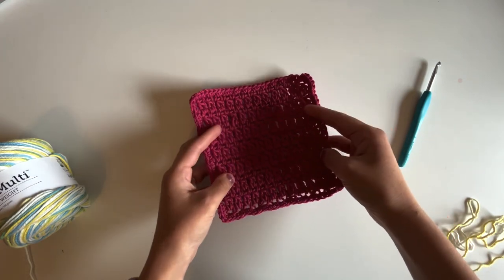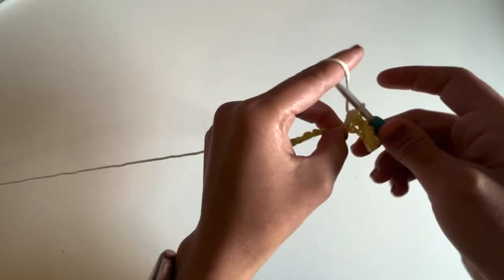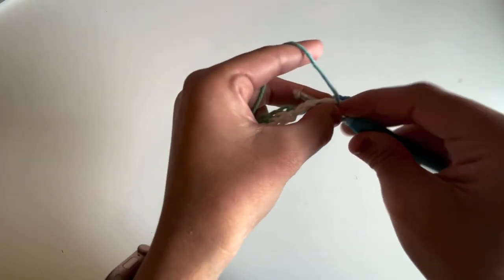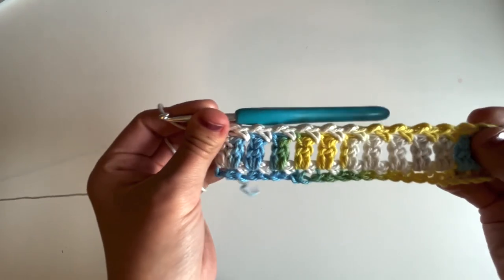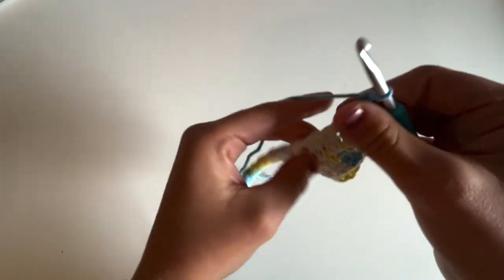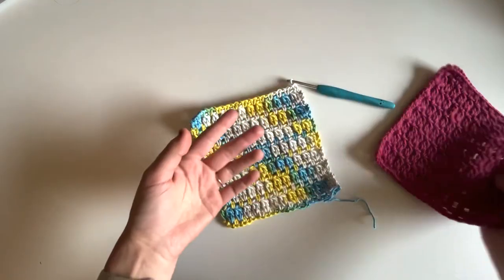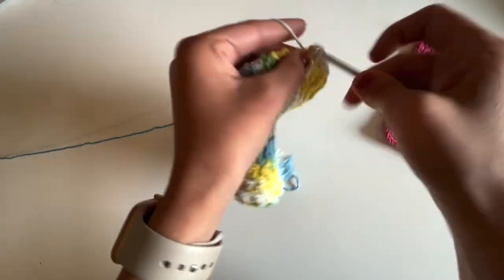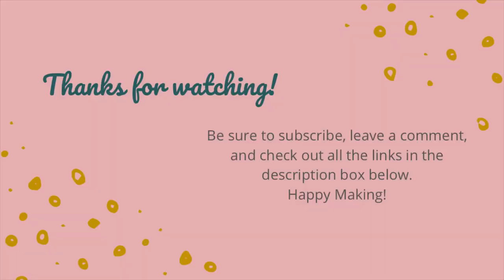CROCHET a DISHCLOTH | Free Pattern | Clustered Dishcloth | Beginner Friendly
This dishcloth is SO fun and the best quick project and little addition to any kitchen!

| Materials Needed |
- 30 grams/60 yards of worsted weight cotton yarn
- Scissors and a yarn needle
- 4.5mm crochet hook

Etsy PDF

| Follow Me |
Amazon Storefront